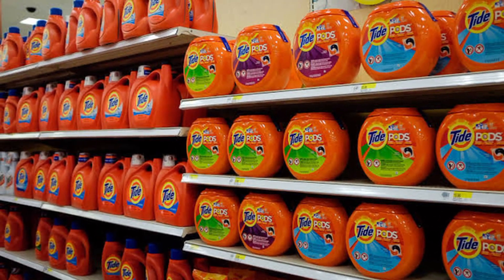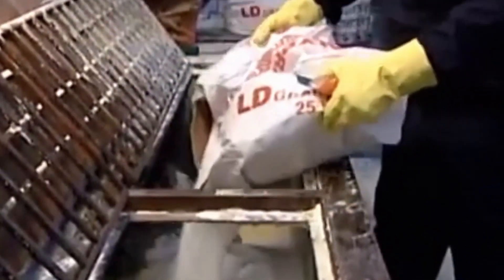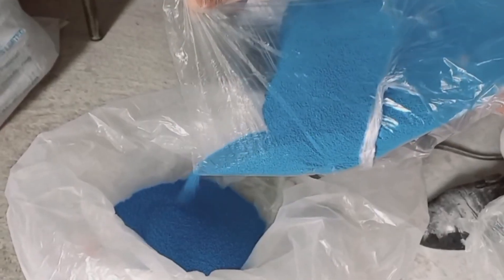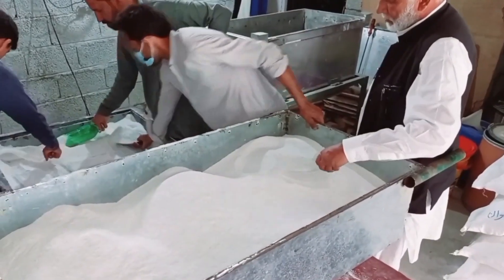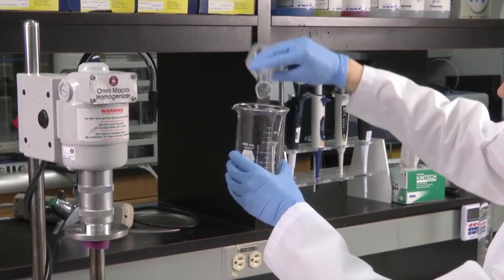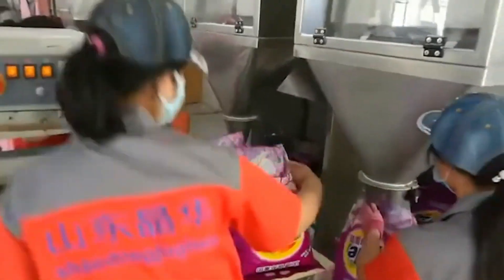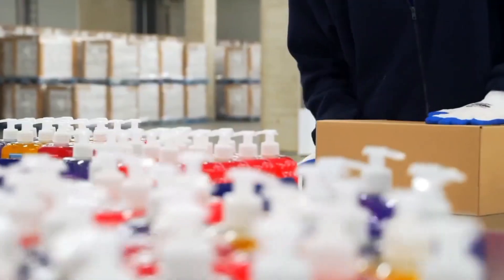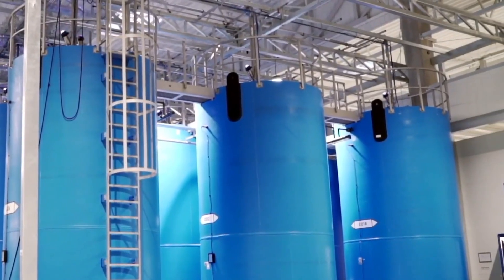How Detergents Are Made in Factory | Detergents Making Process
Ever wondered how detergents are made ? In this video, we dive deep into the fascinating process of making detergents  from industrial factory production to easy

We will explain the difference between soaps and detergents, show you how powder detergent  and  liquid detergent are produced, and break down the science behind their cleaning power. Whether you're curious about how things are made in factories or looking for a simple homemade detergent, this video has something for everyone!

In This Video You will Learn:
How detergents are made in factories